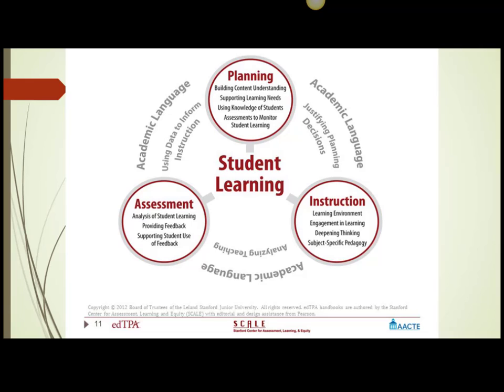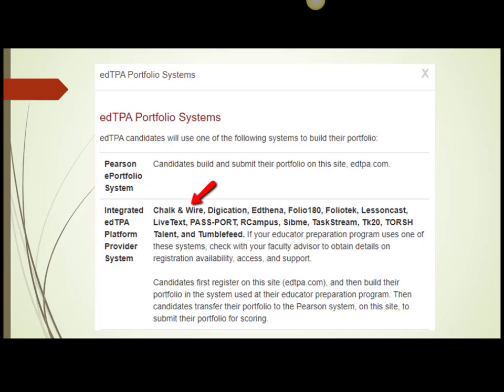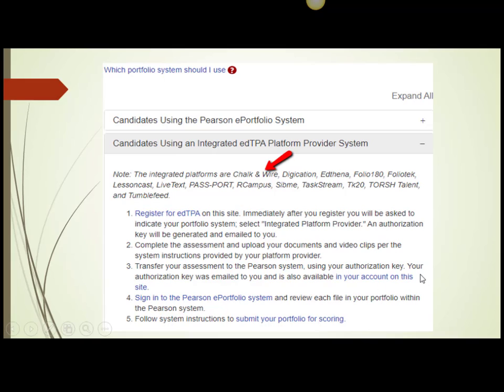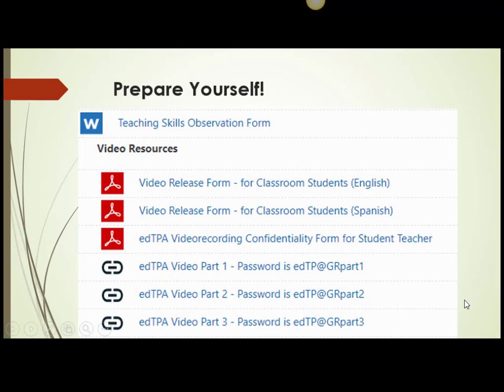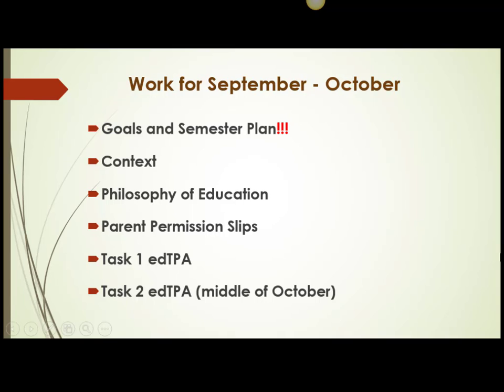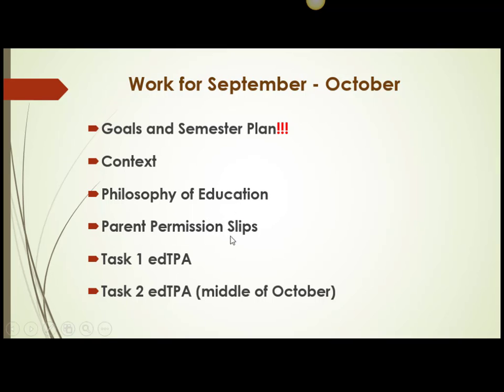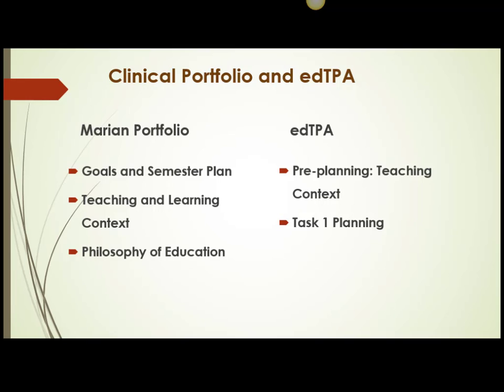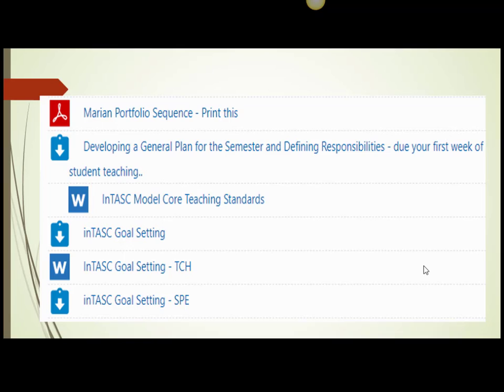Clinical Practice Update and Review